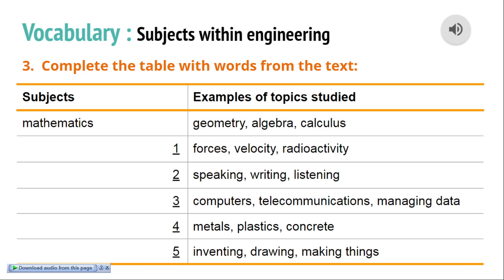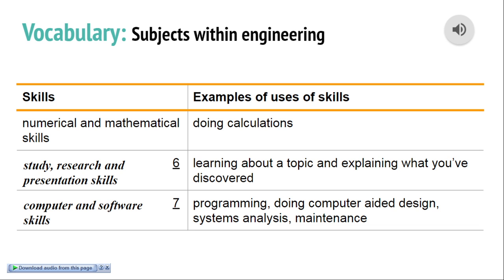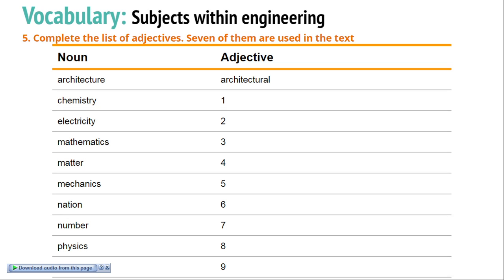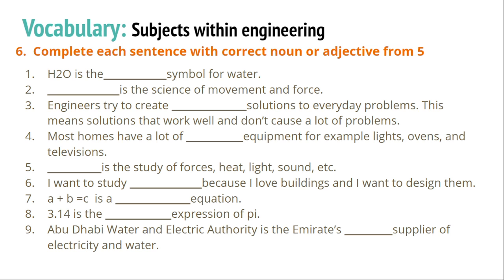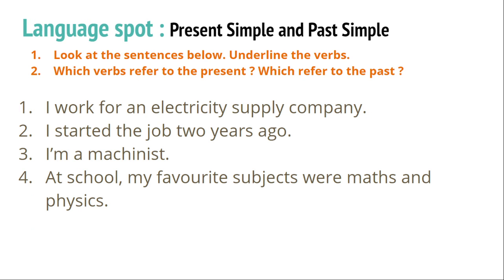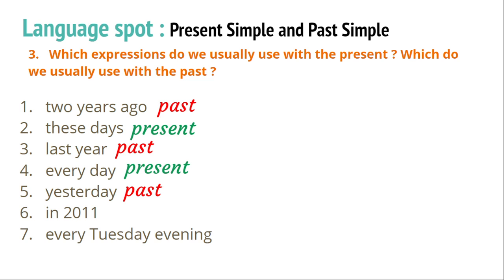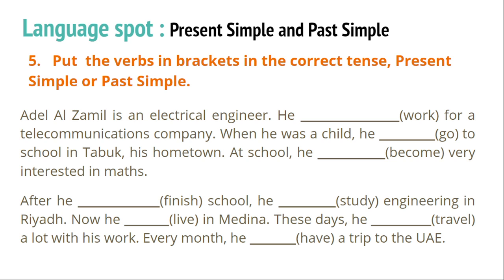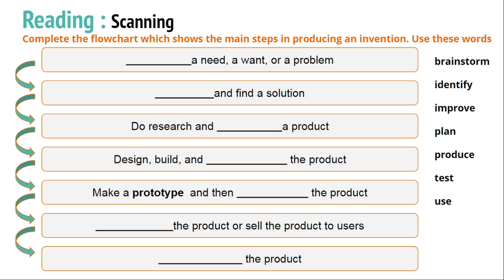2nd year CP-ST / English 3 / introduction to the field of engineering (Mrs KOHIL)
ESTI Annaba 2020